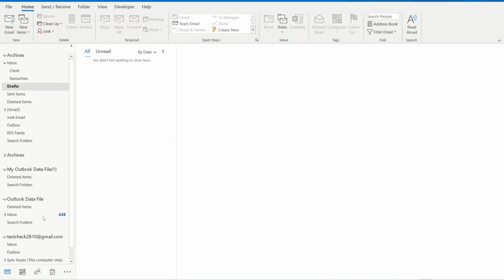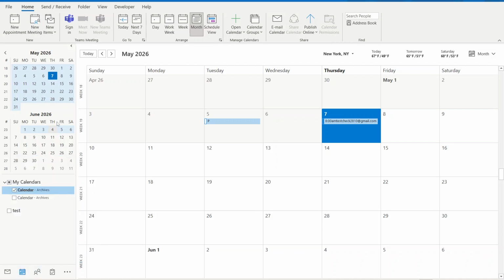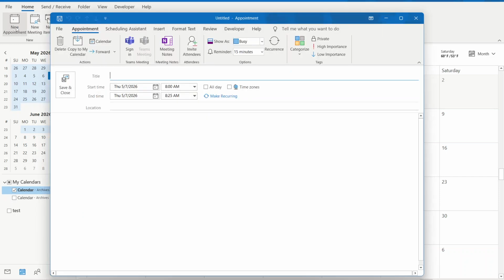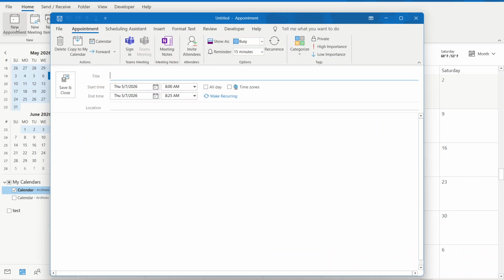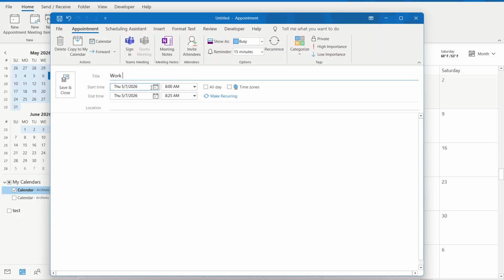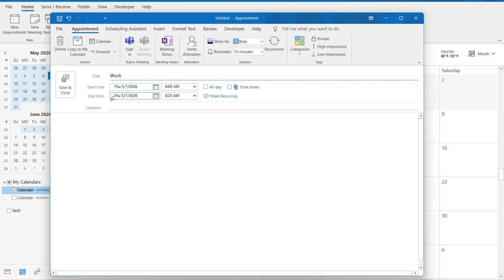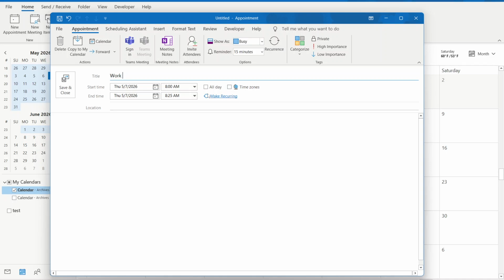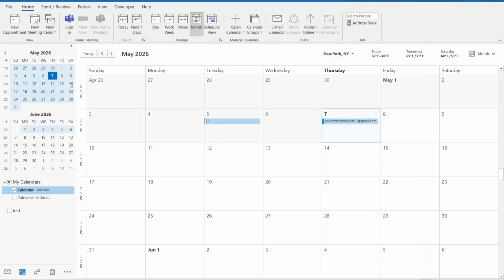How To Create An Appointment on Outlook Calendar